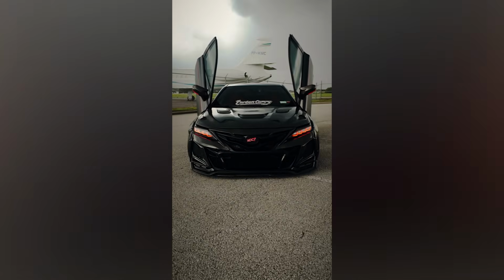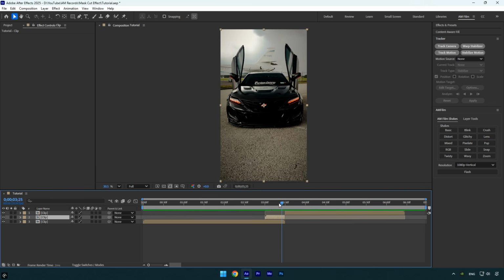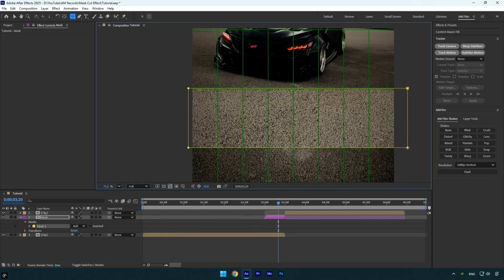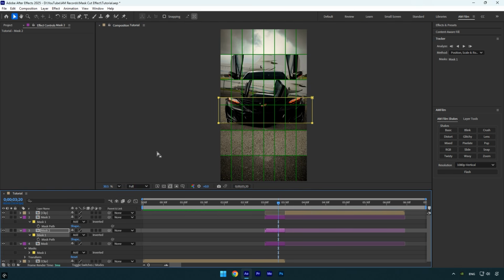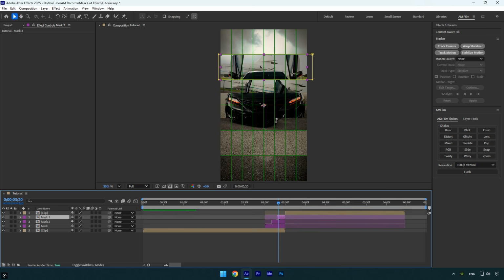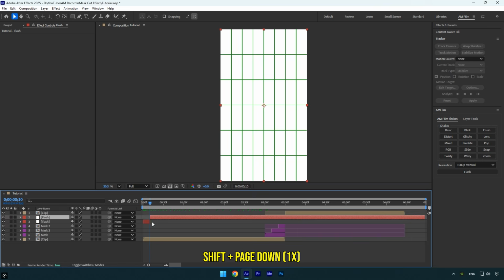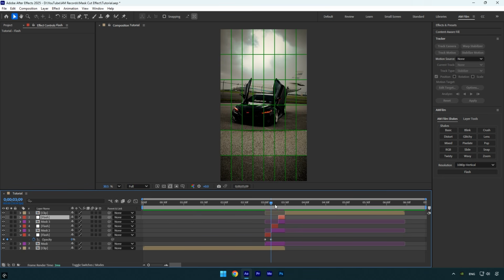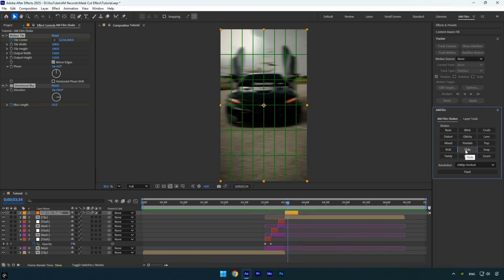Mask Cut Effect in After Effects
In this tutorial I will show you how to make a trending Instagram mask cut transition effect in Adobe After Effects

CPU: i7-14700K
GPU: RTX 4060 Ti 16GB
RAM: Kingston FURY Beast 32GB